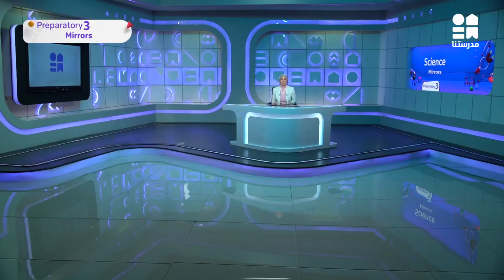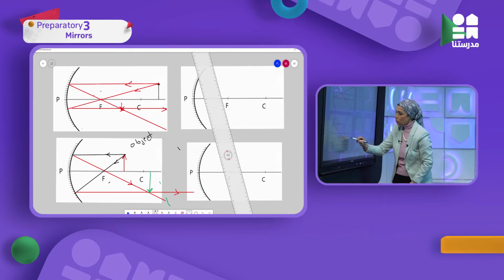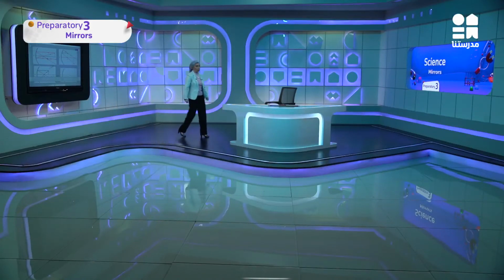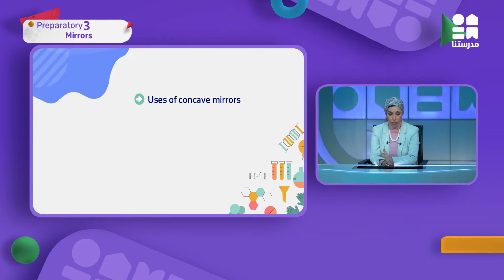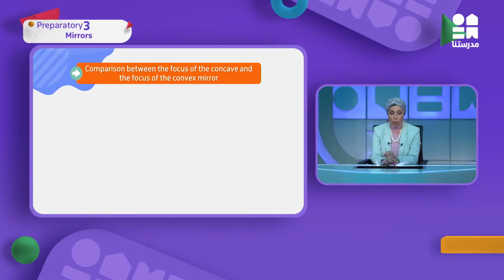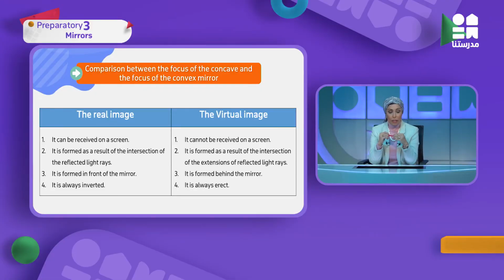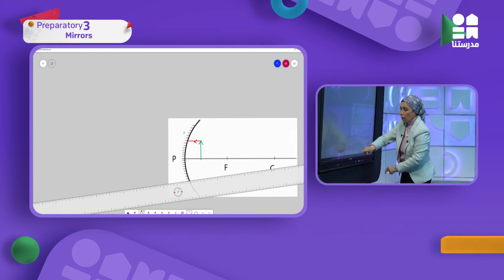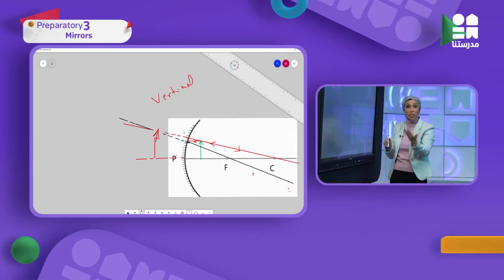Science - الصف الثالث الإعدادي | Mirros part 2